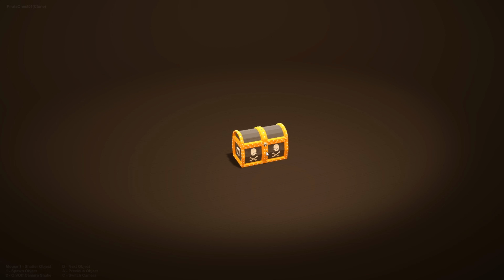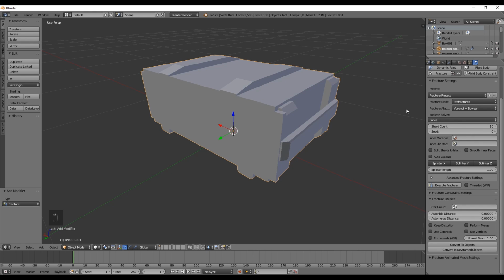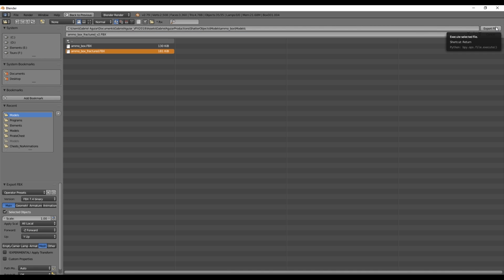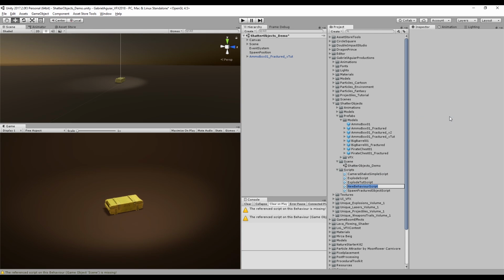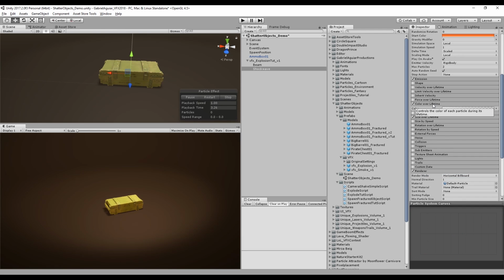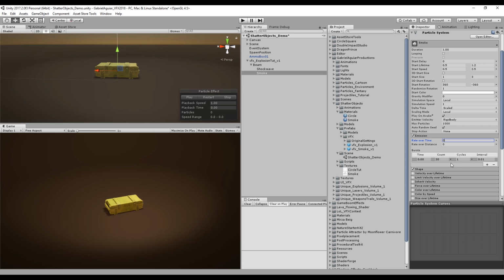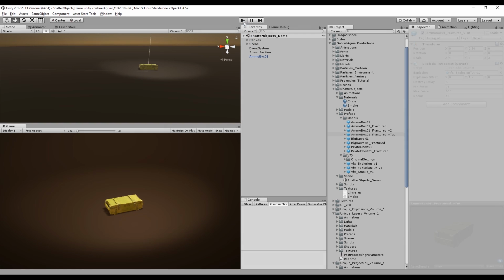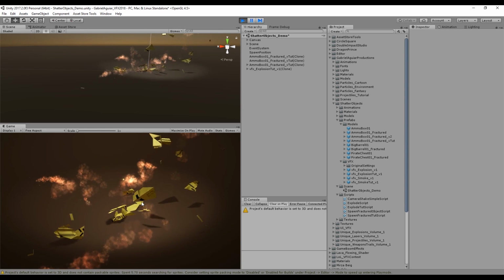Unity 2018 - Game VFX - Shatter / Destroy / Explode Objects Tutorial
This video shows you how you can shatter and destroy any object in Unity with the help of Blender, which is free. We also see how to create some explosion effects to make it look even cooler. Finally we code the explosions and the shatter effect.

*Courses*

Unity Special Effects For Games
Unity Destroy Game Effects
Fracture Object in Unity
Blender Fracture Mesh
Effects in Unity
Unity Trail VFX
Unity VFX
Fracture
Slash